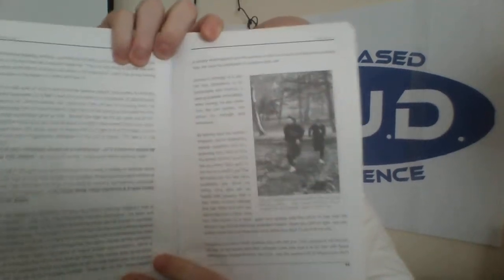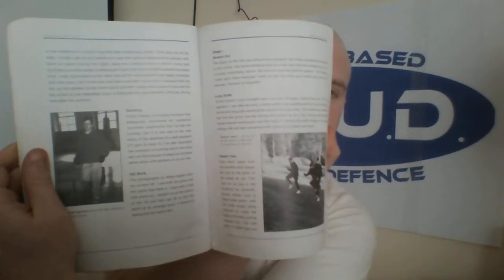Book Review: Fit to Fight by Peter Consterdine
The 'other' guy from the BCA, who often times gets eclipsed by his BCA founding father partner Geoff Thompson.

Train Hard,Train Smart, Stay Safe